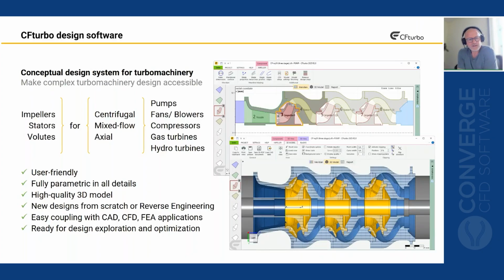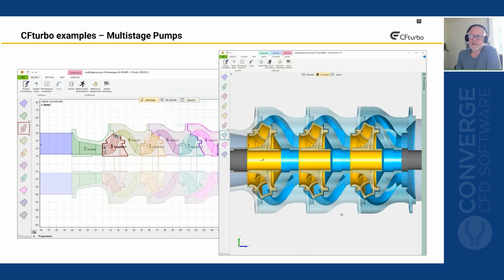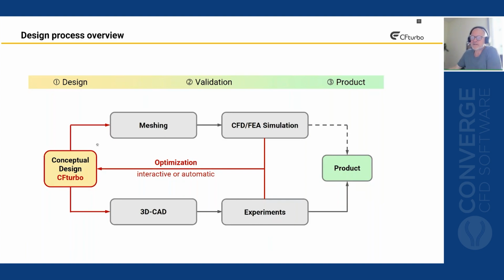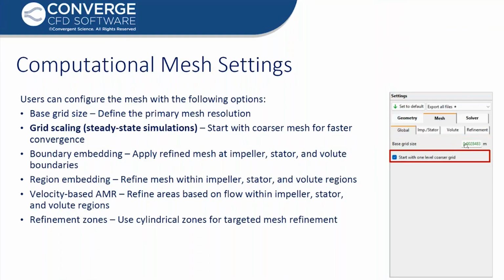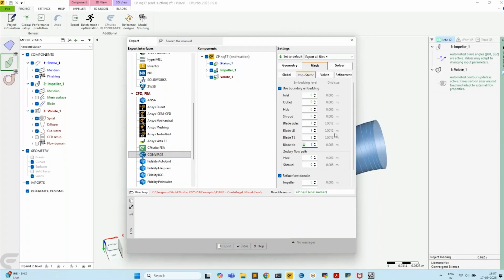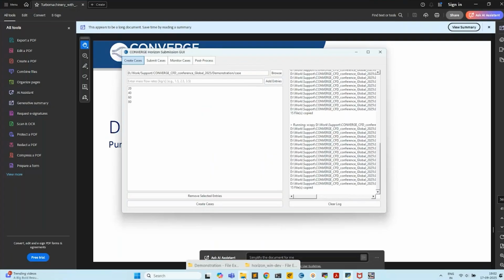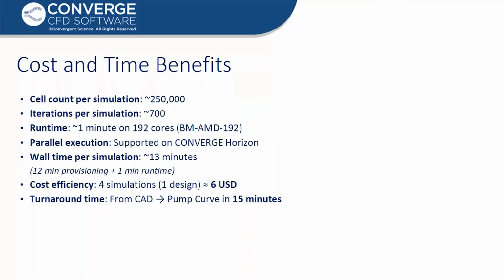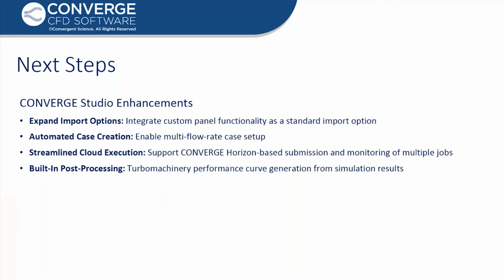CFturbo + CONVERGE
Turbomachinery Simulations with CFturbo and CONVERGE